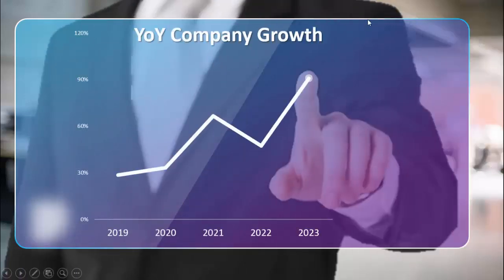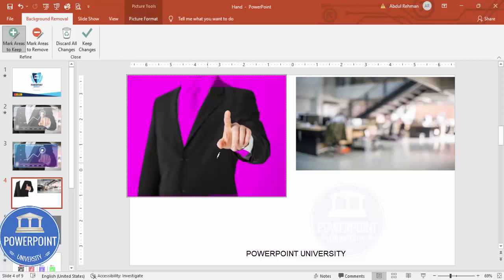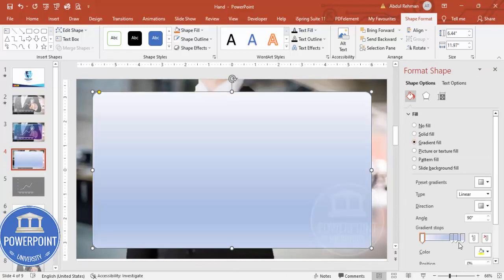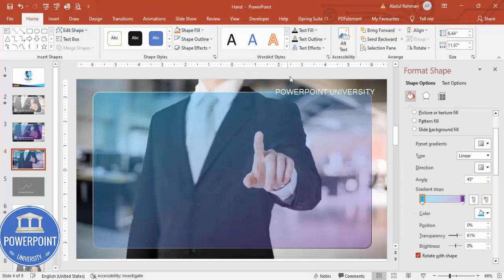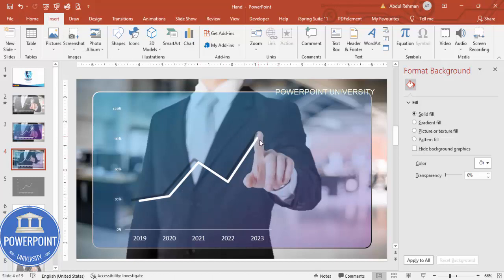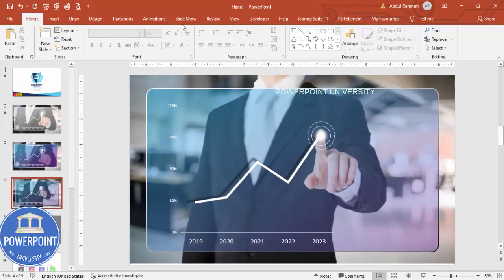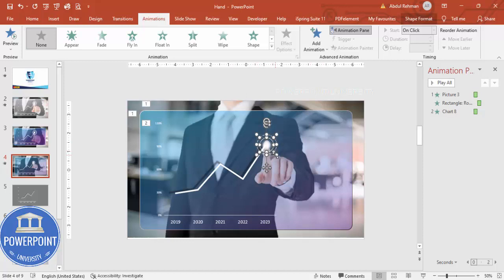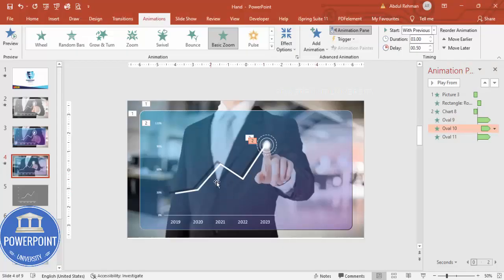Employee Pointing Finger Slide in PowerPoint. Tutorial No.: 978